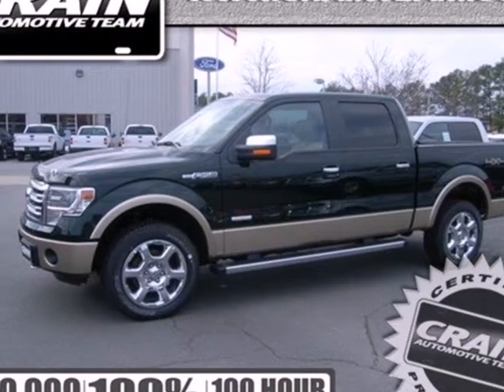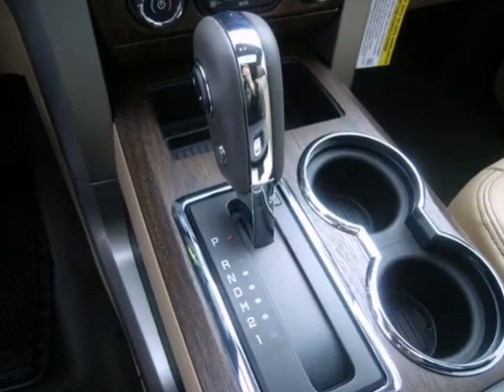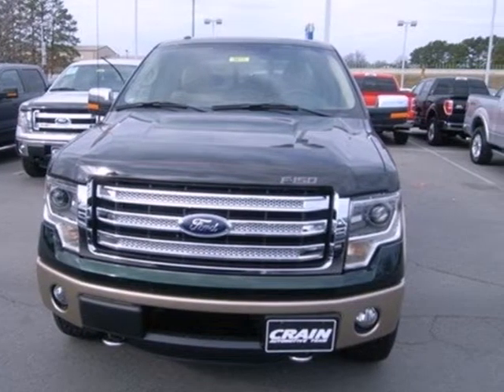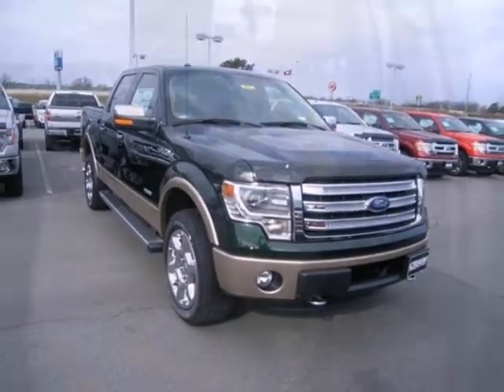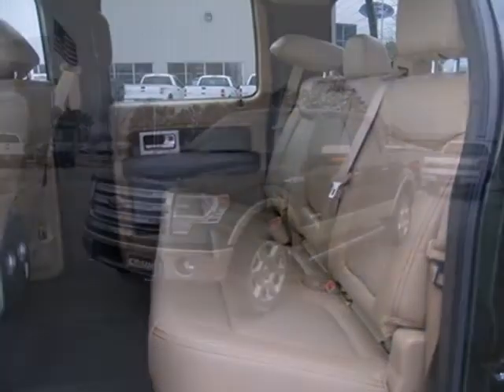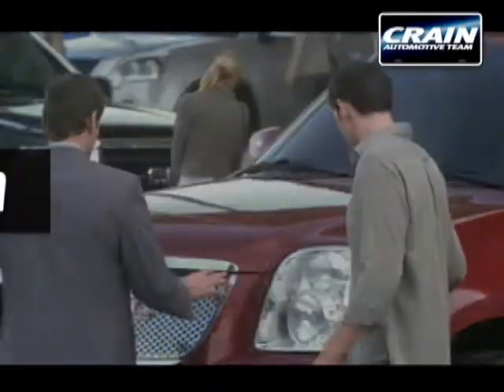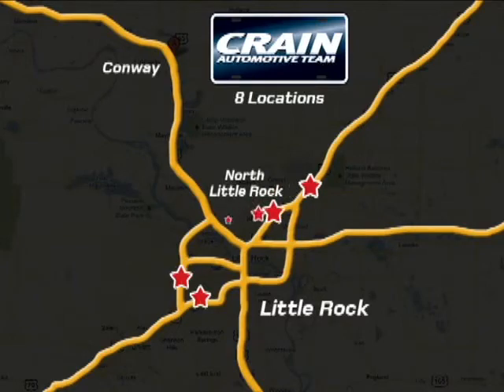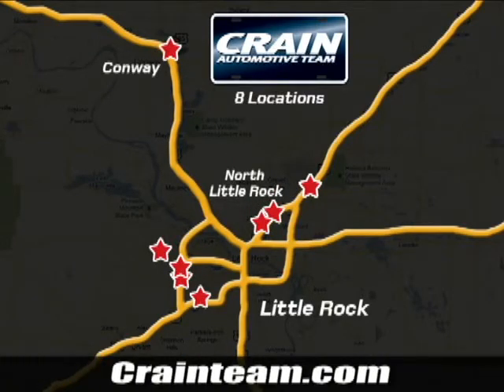2013 Ford F-150 Little Rock AR Jacksonville, AR 3JT9913 - SOLD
Year: 2013
Make: Ford
Model: F-150
Trim: Lariat
Engine: Gas/Ethanol V8
Transmission: Automatic
Color: GREEN GEM
Interior: ADOBE LEATHER
Stock #: 3JT9913

Address:
1800 School Drive